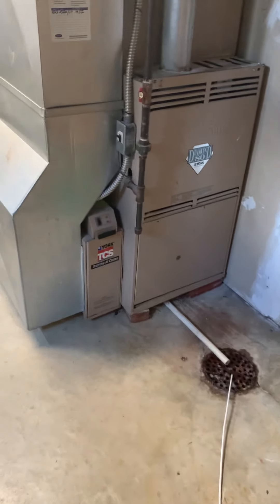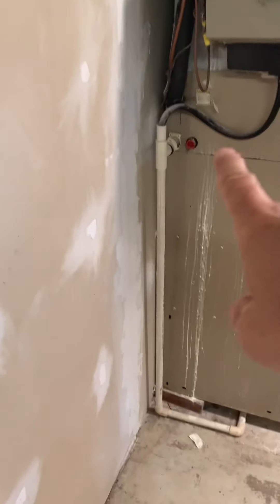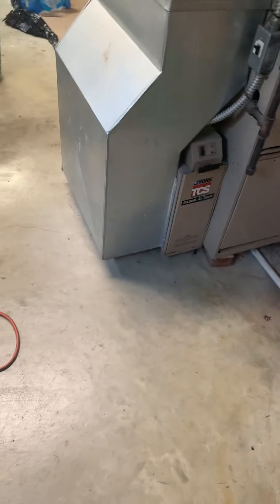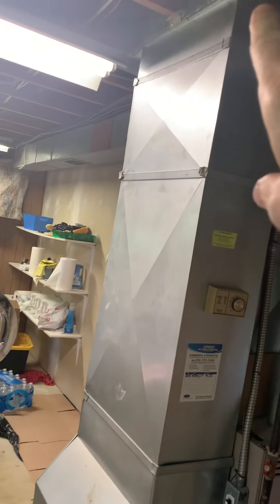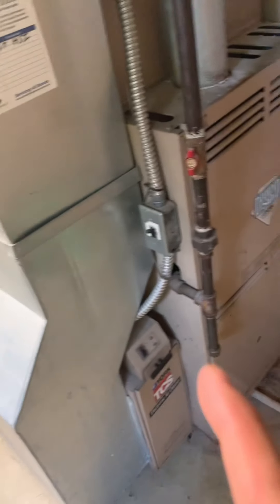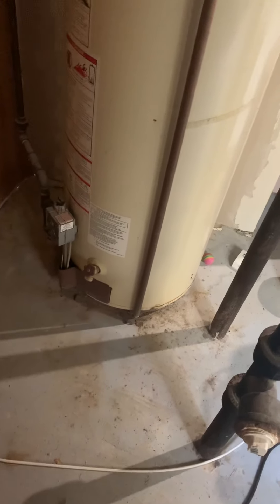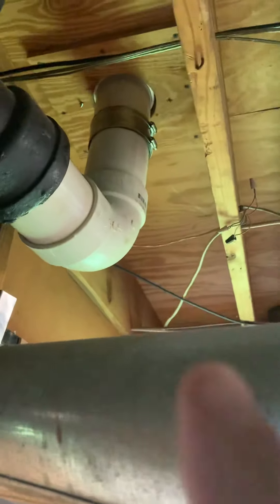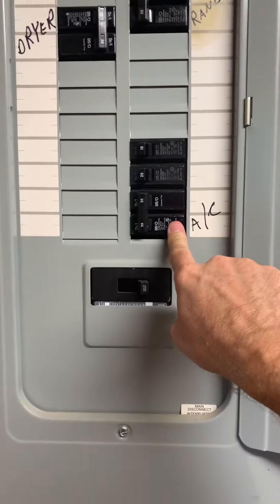Bb Stringer 6.10